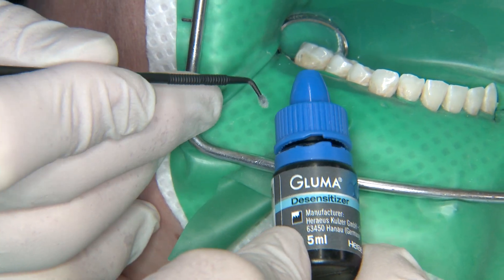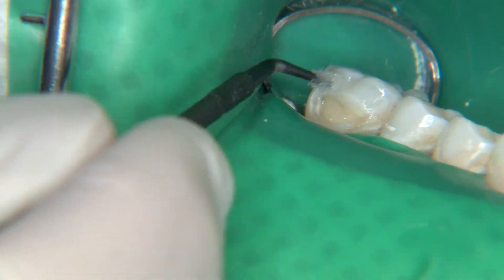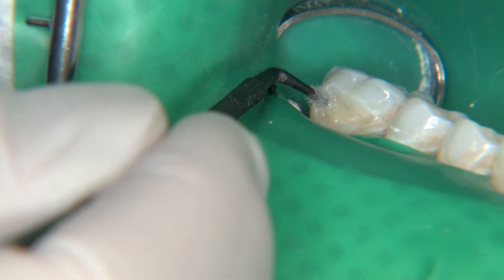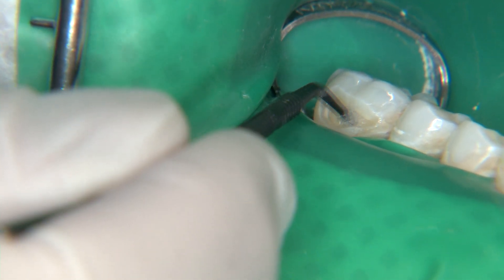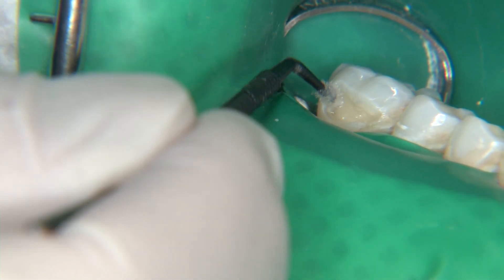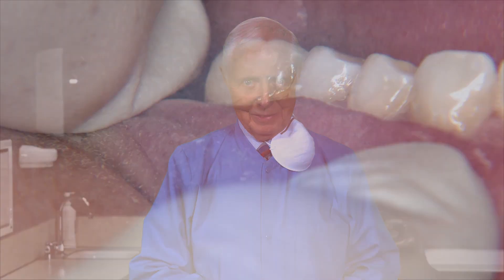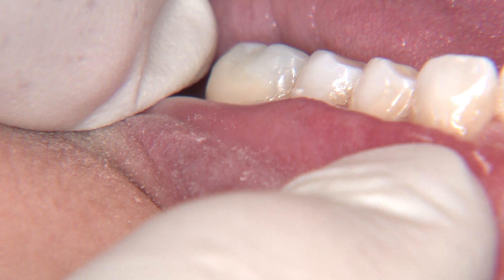V3514 The NEW Glass Ionomers Really Work!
Featuring: Gordon J. Christensen, DDS, MSD, PhD & Rella Christensen, PhD

Did you know the “NEW” glass ionomer (GI) restorative materials are the only materials tested by the TRAC division of Clinicians Report Foundation that actually seal margins? Additionally, they provide the most fluoride to surrounding tooth structure of any materials.  Improvements in glass ionomers include increased strength, lower solubility, better esthetics, and easier use characteristics. This video shows the proven necessity and the techniques for disinfecting tooth preparations, the brands of improved GI materials, new and improved GI uses for liners, bases, GI for small restorations, the “sandwich technique” restorations, and very importantly, using glass ionomer as a preventive and sealing “dentin replacement”.  Incorporation of the NEW glass ionomers into your practice will benefit your patients by improving the preventive characteristics of your restorations and will also provide optimum restoration longevity.